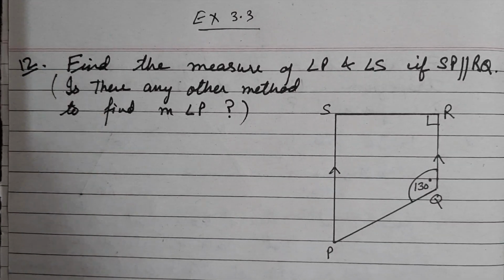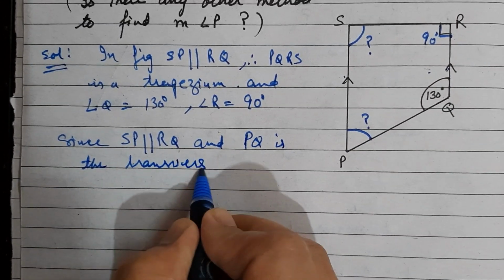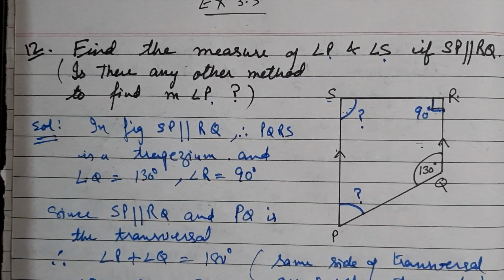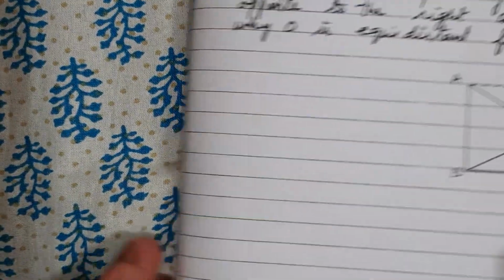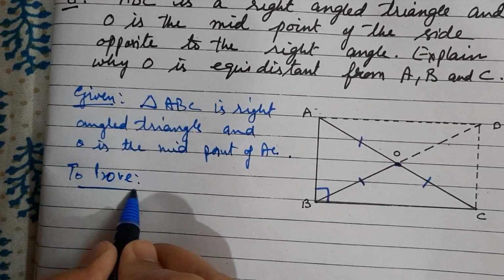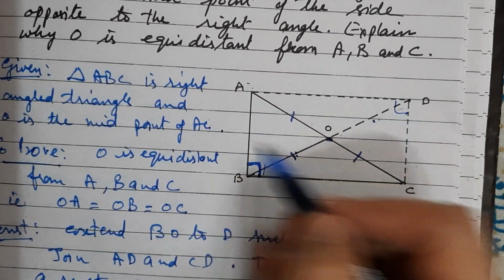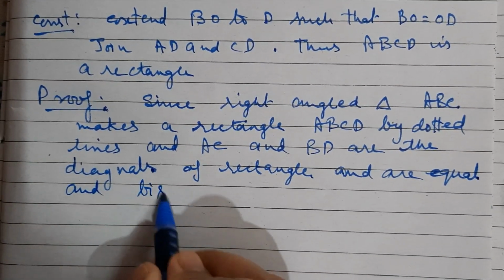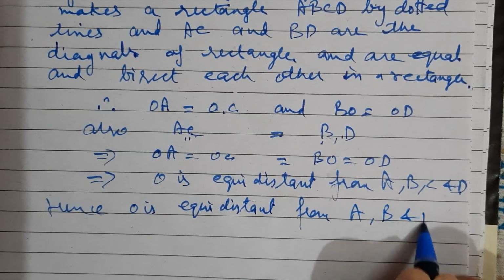Understanding Quadrilaterals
Session 8